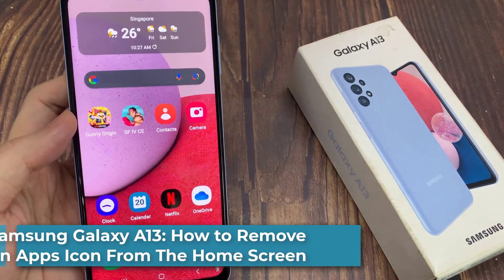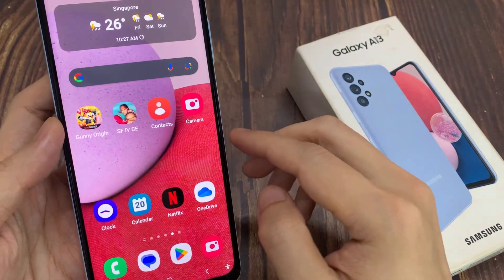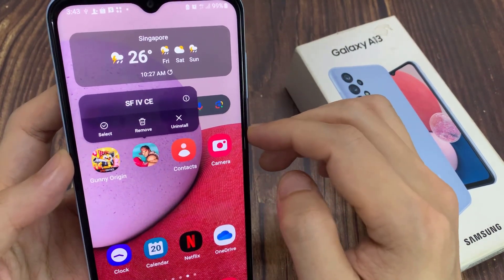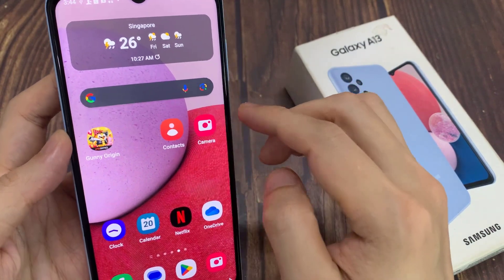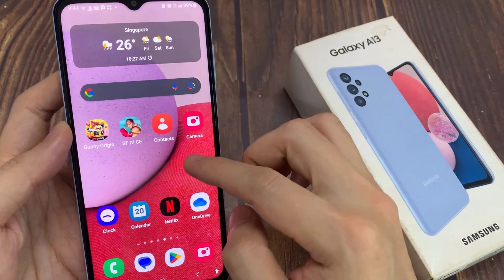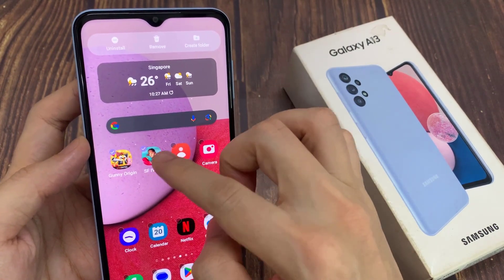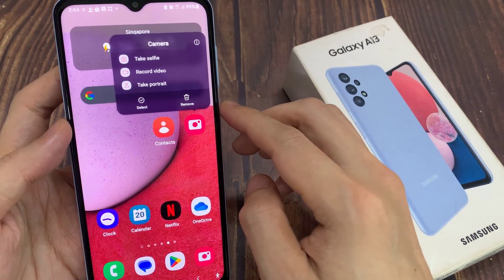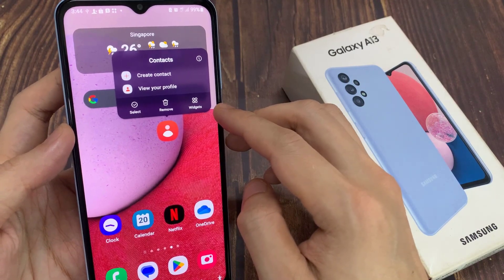Samsung Galaxy A13: How to Remove An Apps Icon From The Home Screen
Learn how you can remove an apps icon from the home screen on the Samsung Galaxy A13.